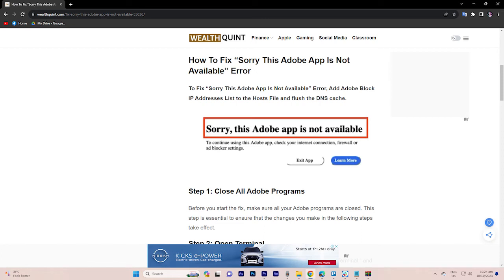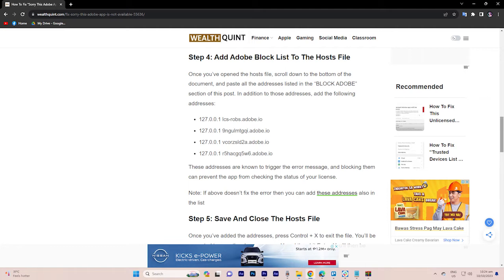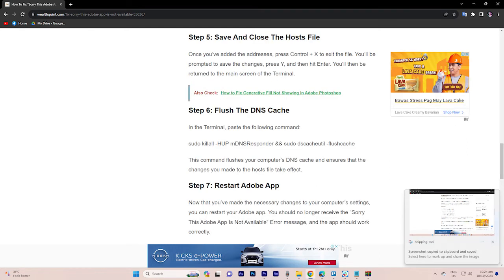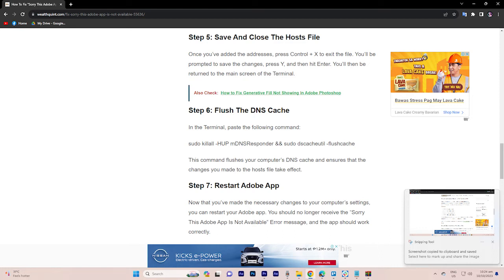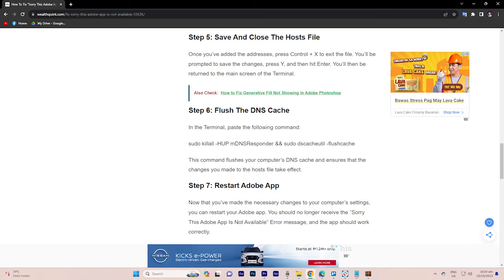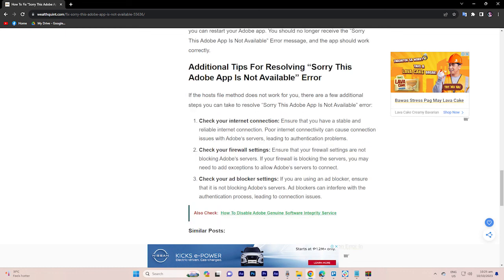How to Fix Sorry This Adobe App Is Not Available Error (FIXED)